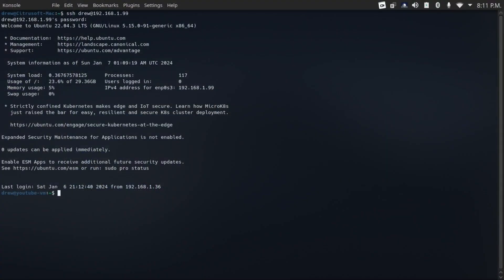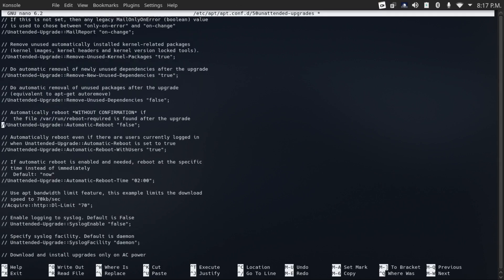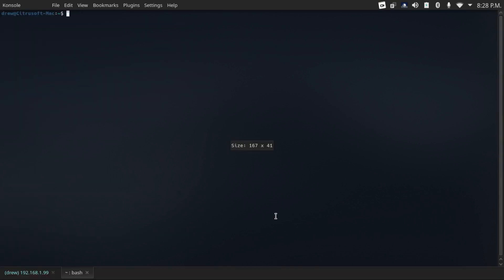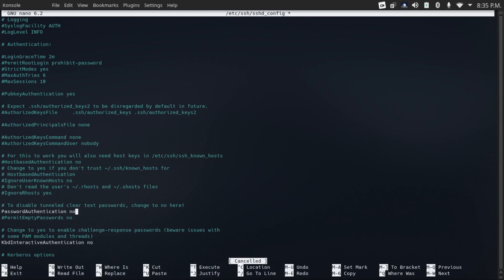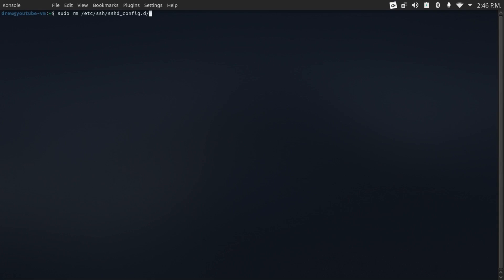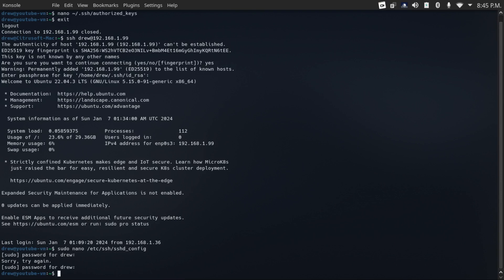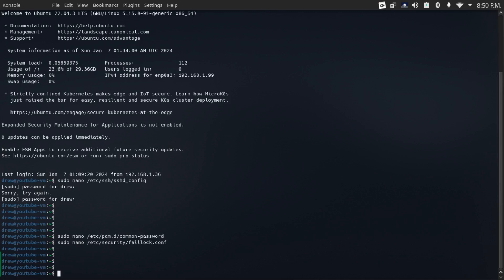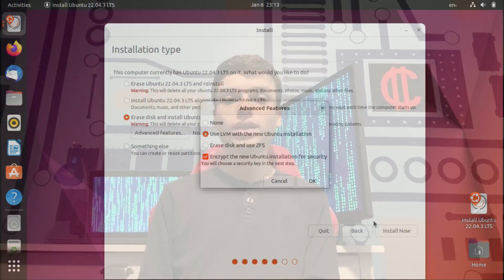How to Secure a Linux Server (or Desktop)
In this video, I go over six steps you can take to secure your Linux server.
Although I focus on Linux SERVERS in this video, you can take most of these points and apply them to a Linux desktop.

Chapters:
0:00 Introduction
1:13 Updates
5:48 SSH
11:17 Services
13:53 User Management
15:01 Firewall
17:00 Encryption
17:50 SELinux & AppArmor

Commands used in this video:
          Check for updates (Ubuntu/Debian only): sudo apt update
          Install updates (Ubuntu/Debian only): sudo apt upgrade
          Edit unattended-upgrades configuration (Ubuntu/Debian only): sudo nano /etc/apt/apt.conf.d/50unattended-upgrades
          Apply changes to unattended-upgrades configuration (Ubuntu/Debian only): sudo systemctl restart unattended-upgrades
          Generate an SSH keypair (to be done on your local computer): ssh-keygen
          Make ".ssh" folder (you may already have this): mkdir ~/.ssh
          Add your PUBLIC key as an authorized key: nano ~/.ssh/authorized-keys
          Edit SSH configuration: sudo nano /etc/ssh/sshd_config
          Delete an additional SSH configuration file that keeps password authentication enabled (Ubuntu only): sudo rm /etc/ssh/sshd_config.d/50-cloud-init.conf
          Disable root user (NOTE: The root user is disabled by default on Ubuntu): sudo passwd -l root
          Remove sudo privileges for a user: sudo deluser [username] sudo (example: sudo deluser drew sudo)
          Delete a user: sudo deluser [username] (example: sudo deluser drew)
          Configure password policies: sudo nano /etc/pam.d/common-password
          Configure faillock module: sudo nano /etc/security/faillock.conf
          Enable ufw: sudo ufw enable
          Open a port on ufw: sudo ufw allow [port]/[protocol (optional)] (example: sudo ufw allow 22/tcp)
          Show ufw rules: sudo ufw status numbered
          Delete a ufw rule: sudo ufw delete [rule number] (example: sudo ufw delete 1)